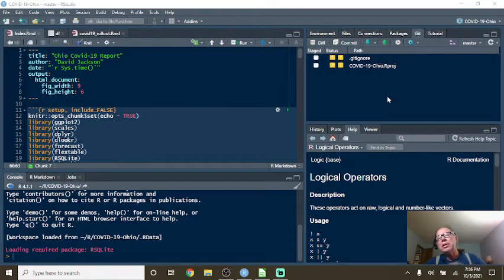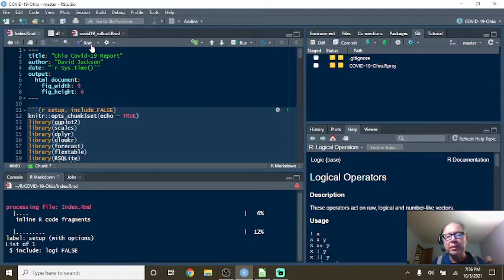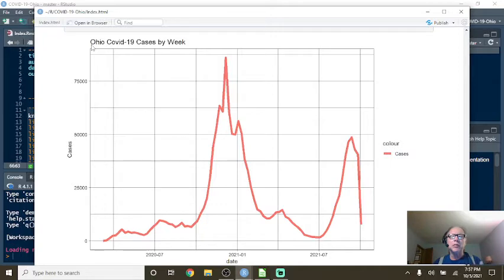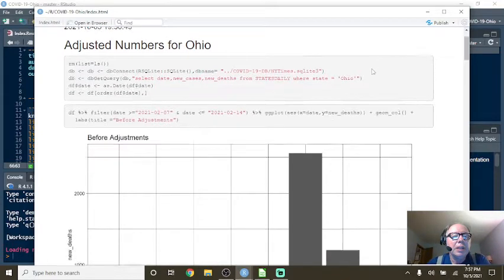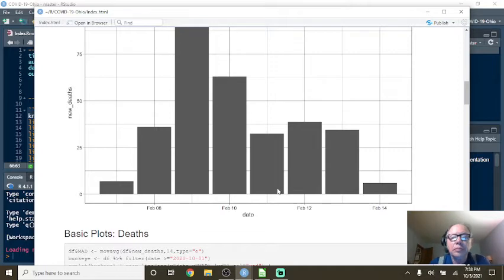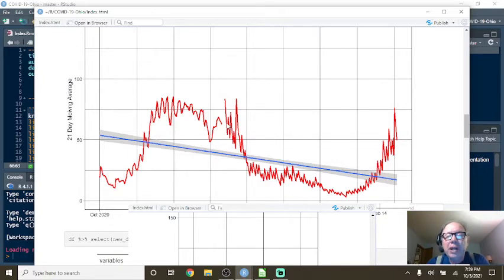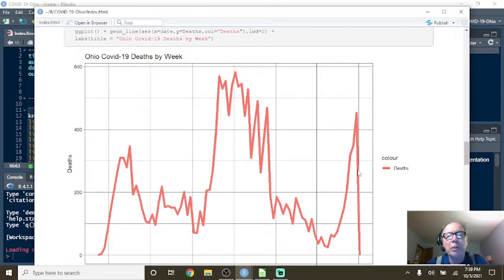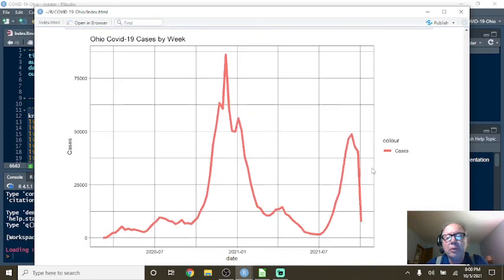Ohio Covid-19 Report (2021-10-05)